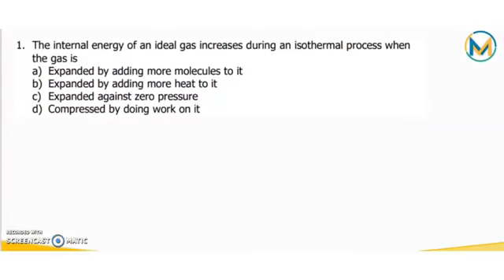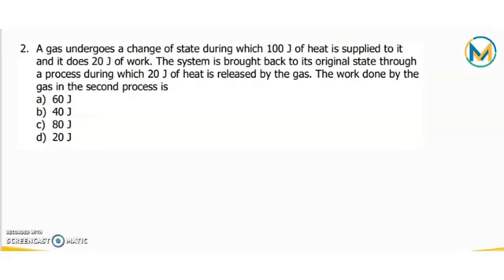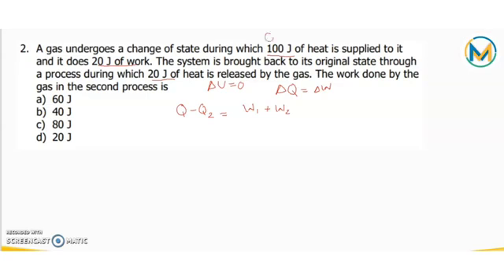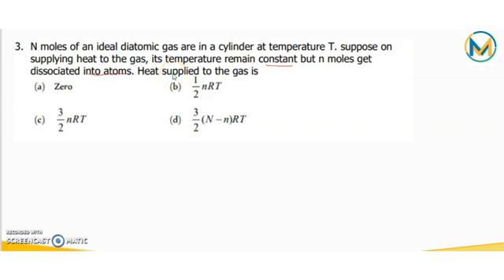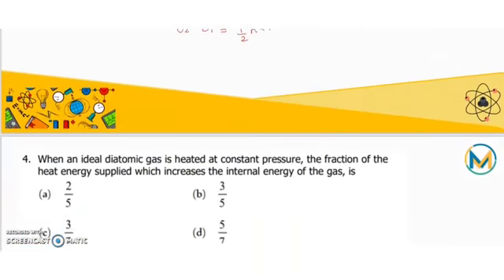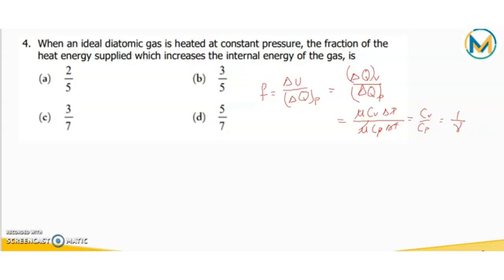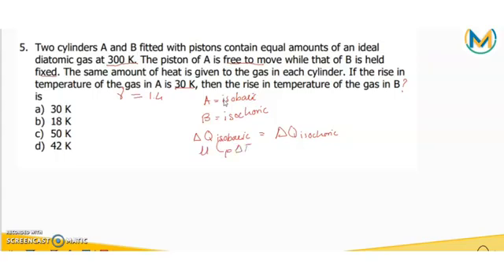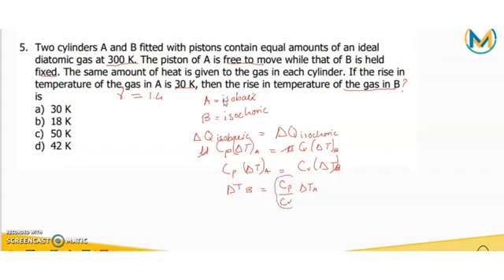Thermodynamics | Physics | 5 MCQ Series